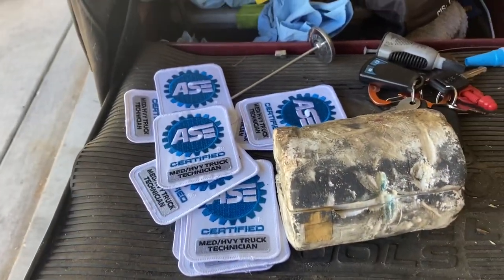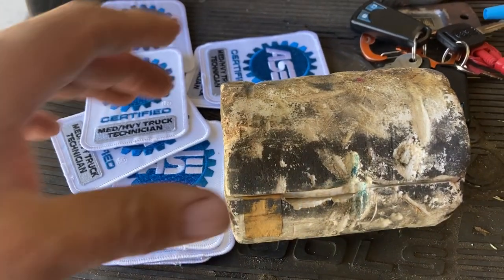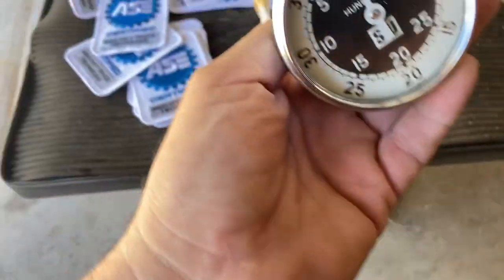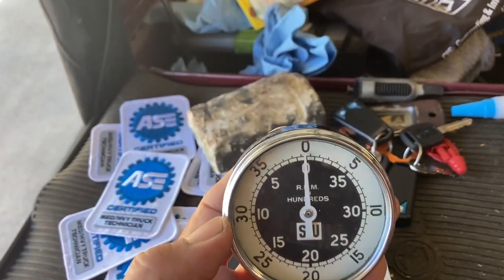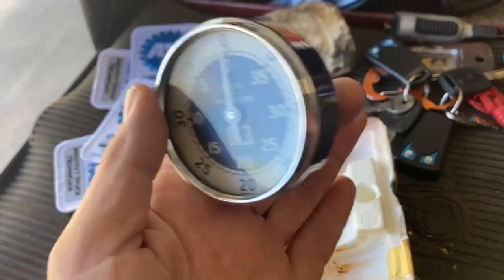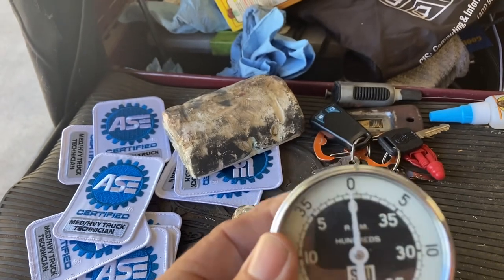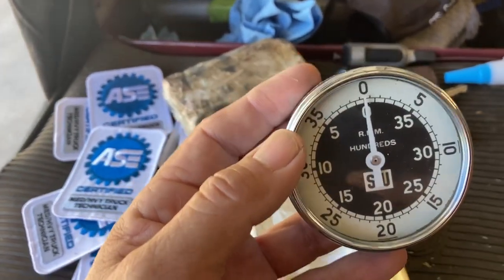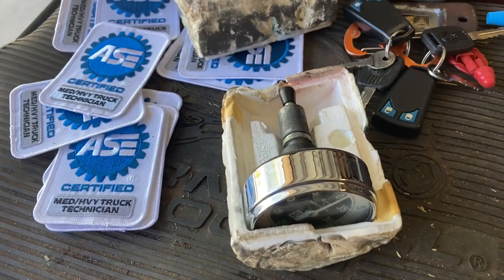Old school diesel tool for setting idle speed on engines